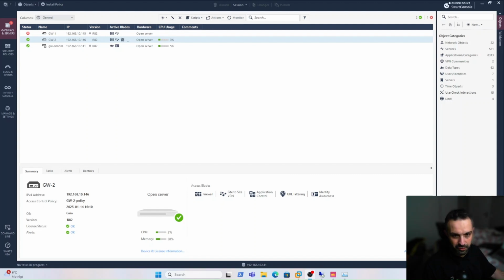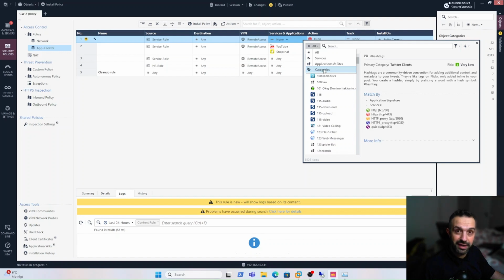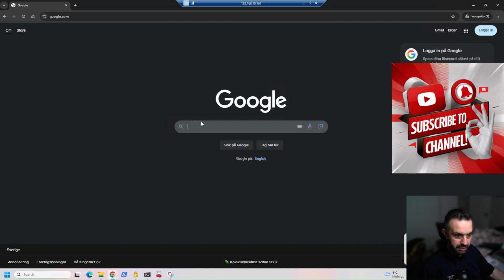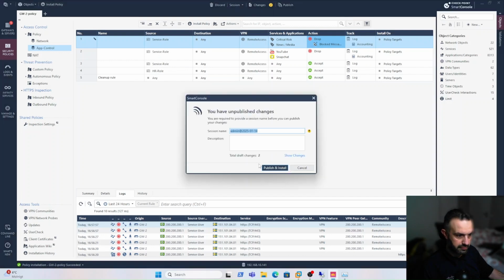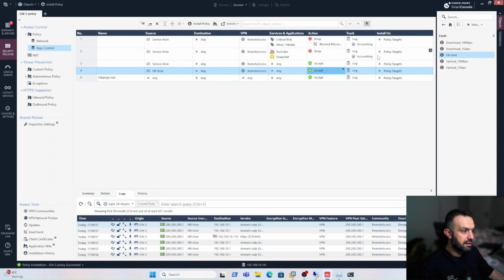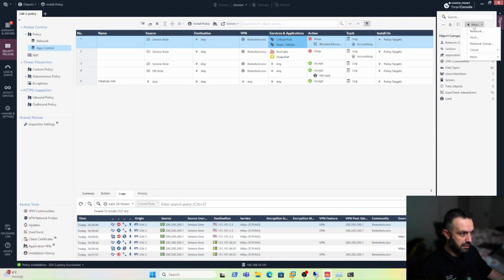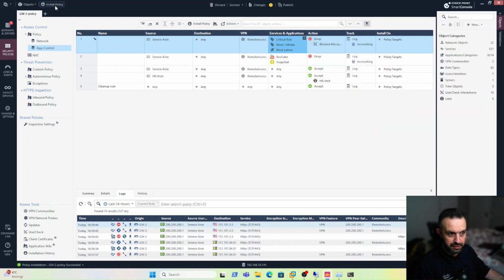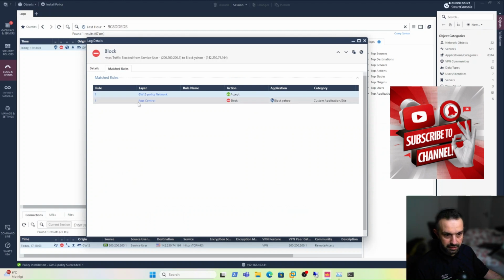Step-by-Step Guide: URL Filtering, Speed Limiting & Custom App Site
In this detailed, step-by-step guide on Check point Firewall, we take you through the process of configuring URL filtering, implementing speed limiting, and setting up a custom application site. You'll learn how to effectively block or allow specific URLs, manage bandwidth, and create a tailored application site for more granular control over network traffic. Each step is explained clearly with practical demonstrations to help you understand how to apply these techniques to enhance both security and performance in your network. Whether you're a beginner or looking to fine-tune your skills, this video will give you the knowledge to optimize your firewall and network management setup. Don't miss out on this comprehensive walkthrough that covers everything you need to know!